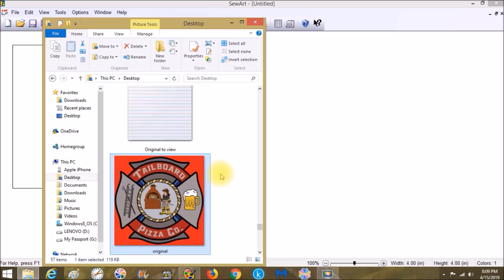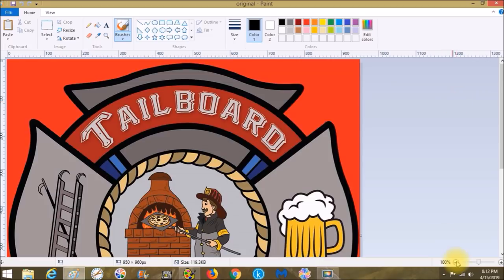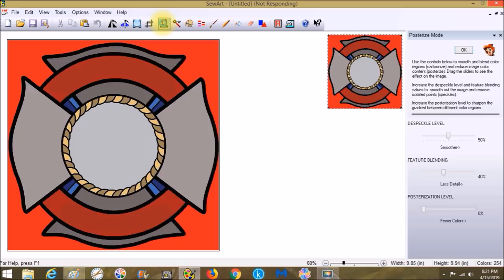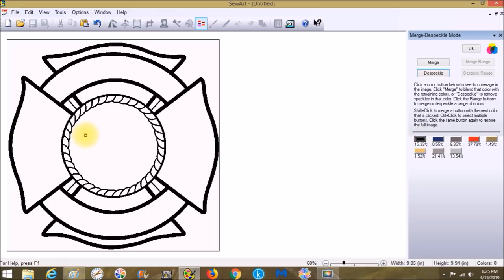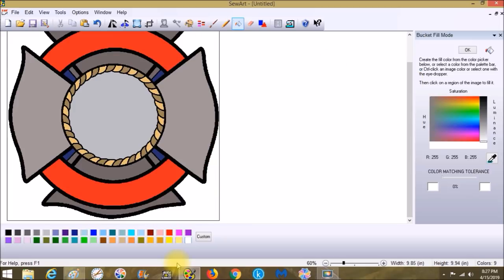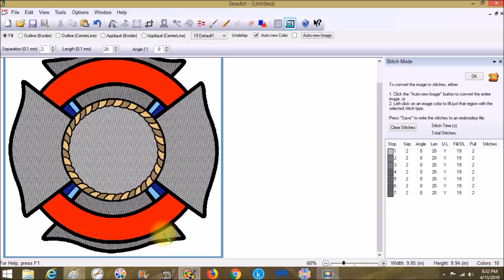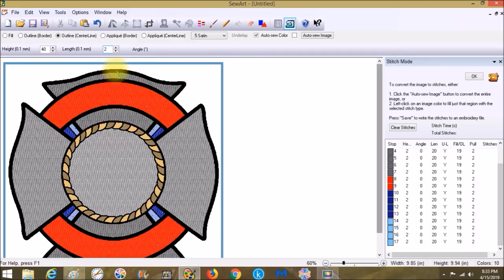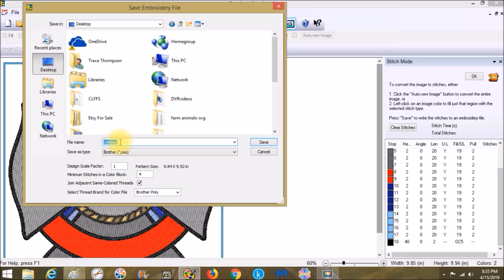Sew Art - Tips for Digitizing Logos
*Here is a link to our Blog website where you can find videos as well as written instructions and links for materials and supplies:

*Here is a link to Stephanie's Etsy page (work in progress):